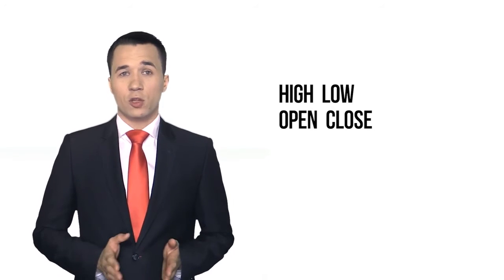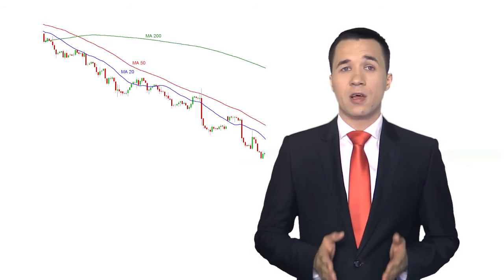Lesson 2. Forex Trading. Trading on moving averages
In this video lesson, I will tell you what moving averages are and how to use them to determine not only the direction of the trend, but also to get a high-quality trading signal.
A moving average technical indicator is the average value of prices over a certain period of time, moving along with time.
In the MetaTrader trading terminal, this indicator is displayed as Moving Average, or MA for short.
Based on the definition of this technical indicator, it is clear that its interval can change. And as a consequence, a different number of price values ​​can be taken into the calculation of the moving average.
For example, a moving average with a period of 20 takes into account the last 20 price values. As a result, the higher the period of the moving average, the slower it is, because the change in one price value has less weight on the total value of the indicator.
But as you know, each candle or bar has 4 price values: - high, low, open price and close price. Therefore, any of the above prices can be taken into account in the calculation of this indicator. The most common type of moving average takes into account the closing price. Moving averages are also classified according to the calculation method. But we will not delve into these aspects, since there is plenty of this information in the free access. But I will only note that I use a simple moving average (Simple MA), taking into account the closing price.
Three moving averages with periods of 20, 50 and 200 are marked on the price chart. All of them are marked with different colors and signed. As you can see, the slowest moving average is MA 200, in green and is located above everything, since it is formed taking into account 200 price values. As a result, each new value of the price has an insignificant impact on it. A little closer to the price is the MA 50 and, accordingly, the closest is the moving average with a period of 20.
Now let's learn more about what trading signals a trader can get using this technical indicator.
The most common trading signal is the intersection of two or more moving averages. It is necessary to take into account the direction of the trend and the location of the current price value depending on the location of the moving averages.
At the moment when the price reached the A mark, it broke through and fixed below the moving average with a period of 200. But the MA 20 and MA 50 were above the slower moving average, which did not allow the trader to enter the market. Because the signal is considered unformed until the slower moving line crosses the faster one. In this case, the first trading signal will be the intersection of the moving averages with a period of 20 and 200, at point B. Since only at this moment the current price value and the faster moving average MA 20 are on the same side of the slowest MA 200. In this case, below. As a result, the trend is downward, the current price value is lower than the average for the last 20 and even more than 200 periods, which indicates the ability of the price to continue falling within the main trend, which is bearish.
The second trading signal that has more weight and is considered the most reliable is the intersection of the moving average with a period of 50 and a slower MA 200 at point C. Since only at this moment we got the fulfillment of all the conditions: the location of the moving averages from the fastest to the slowest and, of course, the location of the current price value under the fastest MA 20.
In the next video lesson, we will combine the first two indicators and see how they work in pairs.